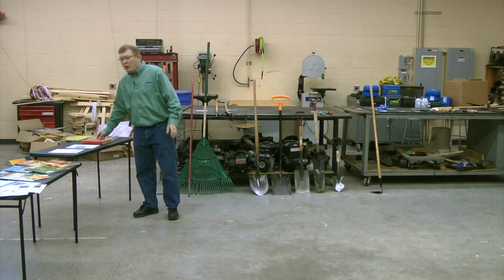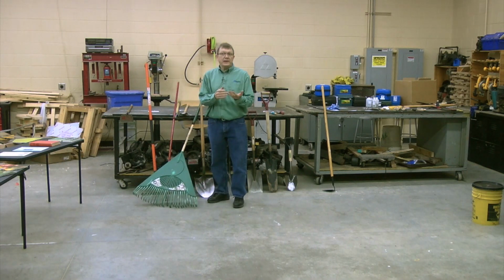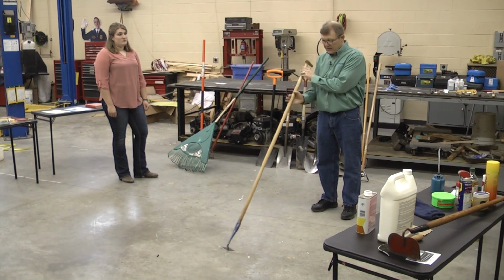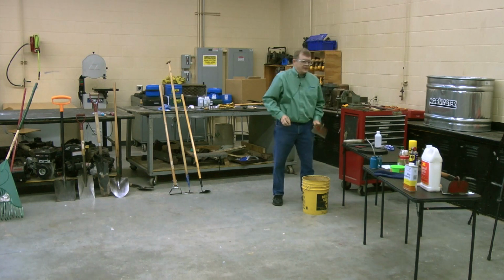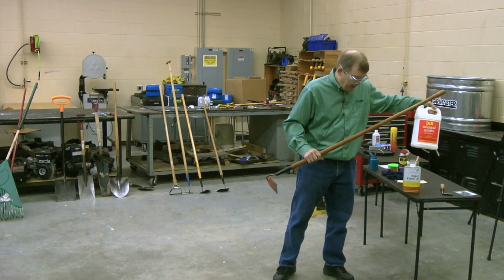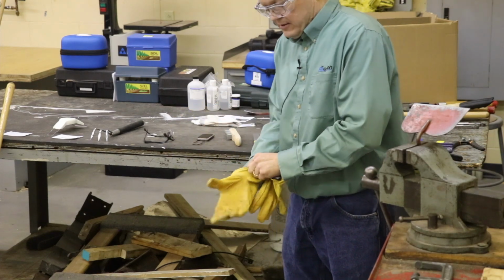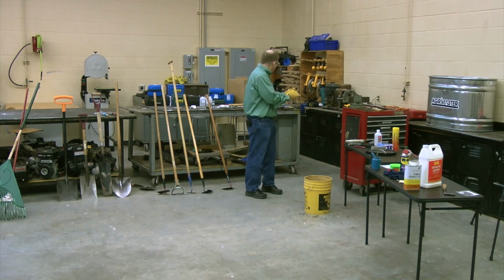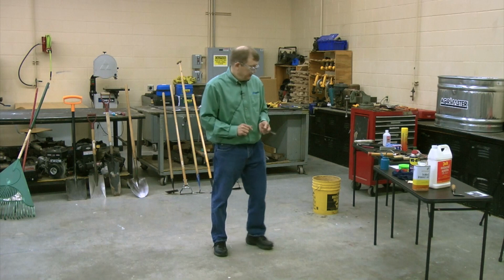Gardening Project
This video is about Gardening Project